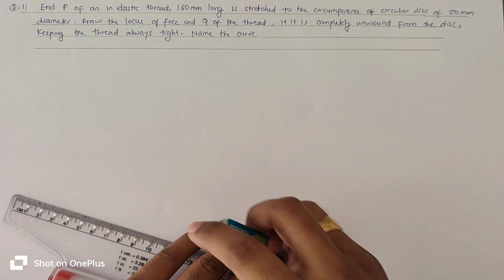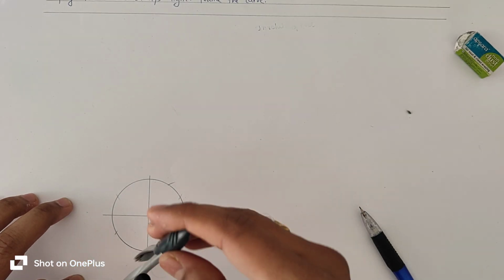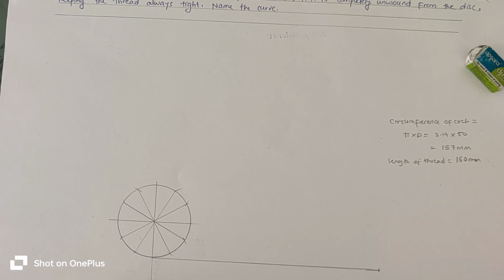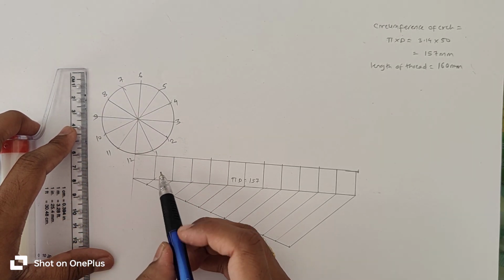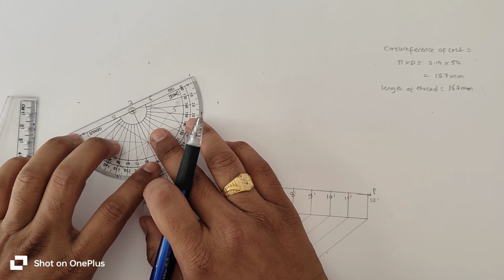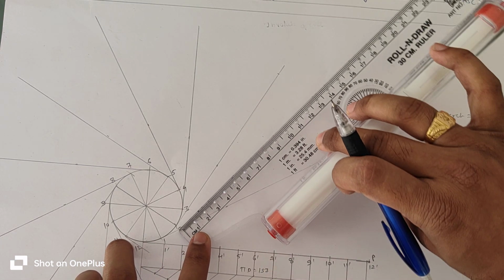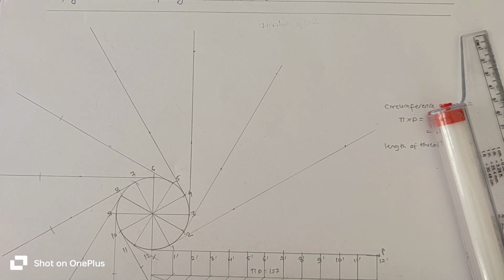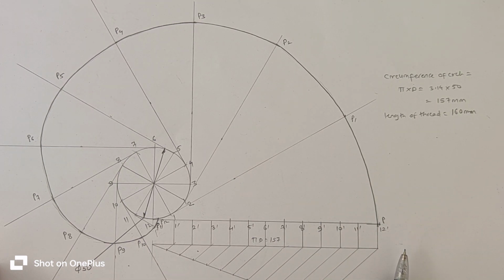Engineering Curves - Involute